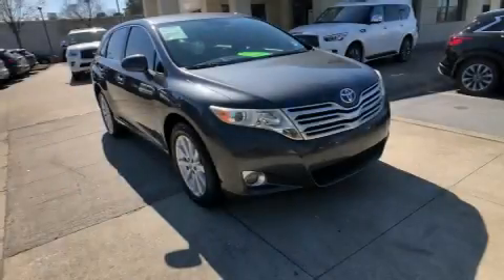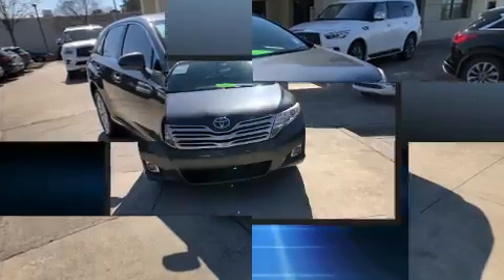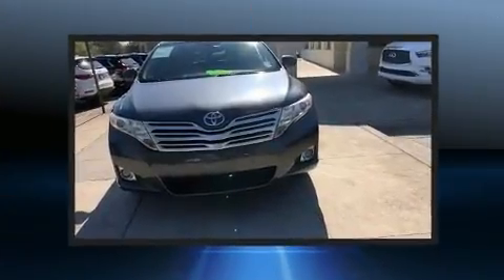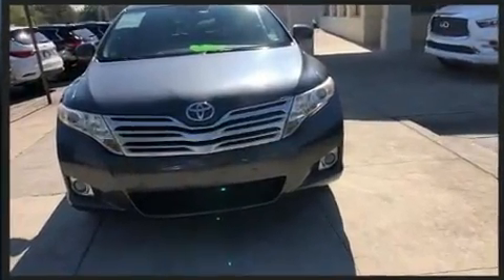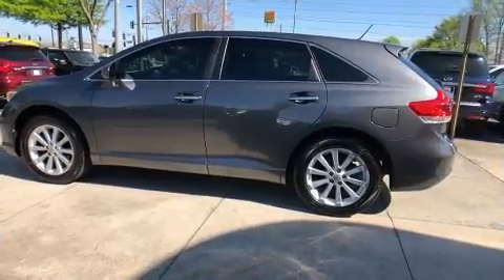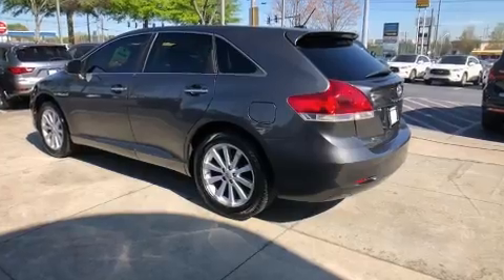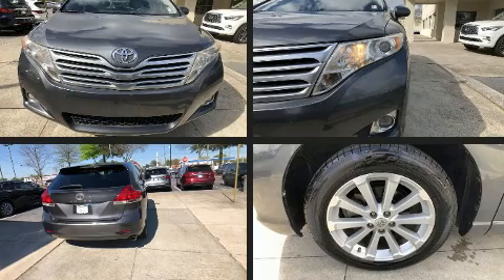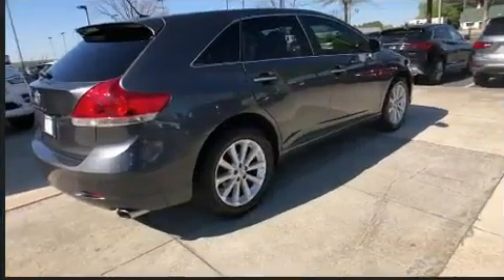2009 Toyota Venza Base in Marietta, GA 30060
Step into the 2009 Toyota Venza. Under the hood you'll find a 4 cylinder engine with more than 170 horsepower, providing a smooth and predictable driving experience. All of the premium features expected of a Toyota are offered, including: a trip computer, front bucket seats, tilt and telescoping steering wheel, power door mirrors, remote keyless entry, rear wipers, and 1-touch window functionality. Passengers are protected by various safety and security features, including: dual front impact airbags, front side impact airbags, traction control, brake assist, anti-whiplash front head restraints, a panic alarm, and 4 wheel disc brakes with ABS. With electronic stability control supplementing mechanical systems, you'll maintain precise command of the roadway. We know that you have high expectations, and we enjoy the challenge of meeting and exceeding them! Stop by our dealership or give us a call for more information.